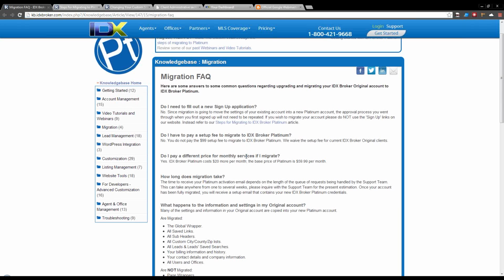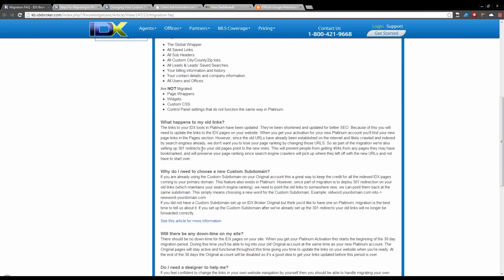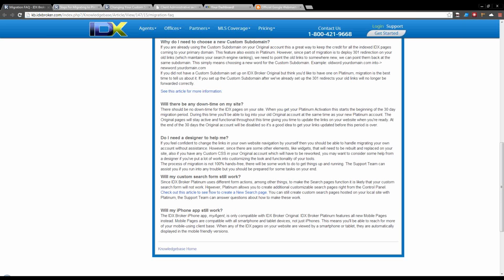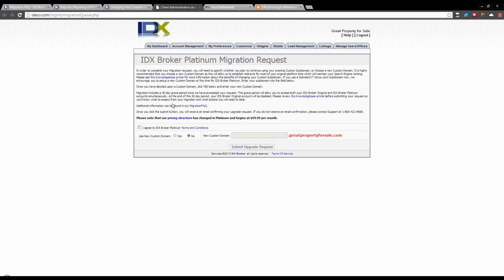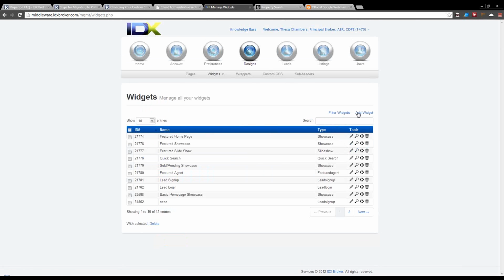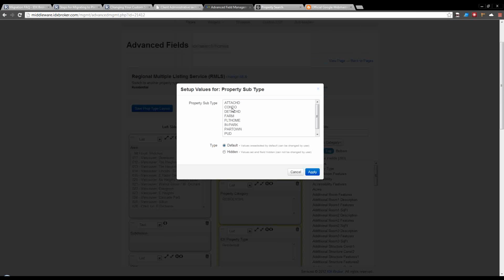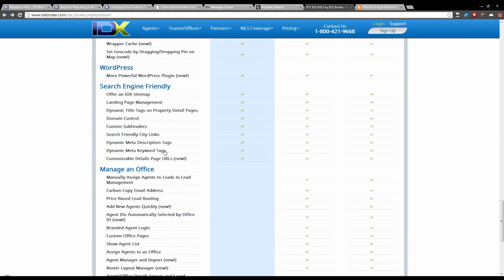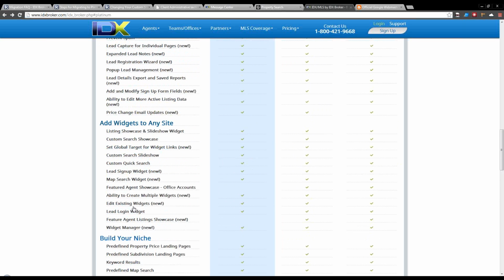IDX Broker -- How to Migrate from IDX Broker Original to IDX Broker Platinum (8-9-2013)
We held this webinar on August 9th, 2013. We spend about 1/2 hour on the things to consider prior to migration, and in the latter half of the webinar we review some of the major differences between Original and Platinum.